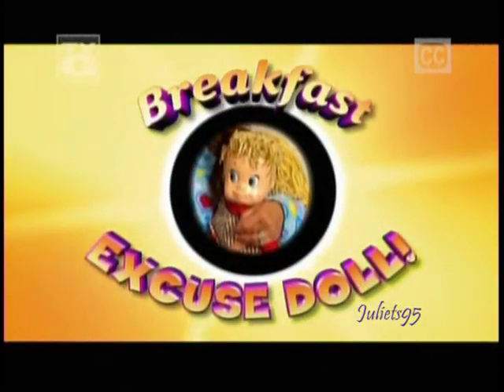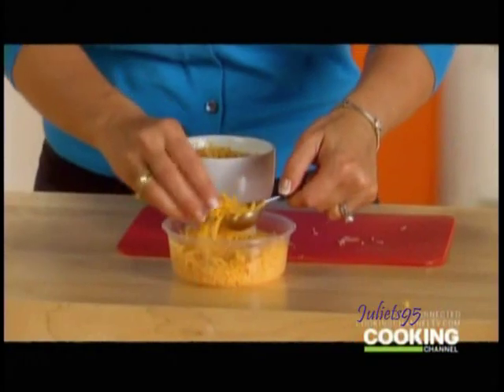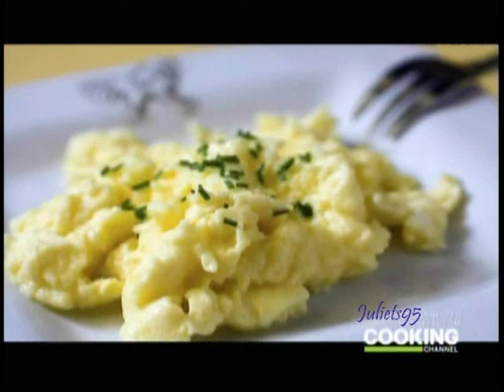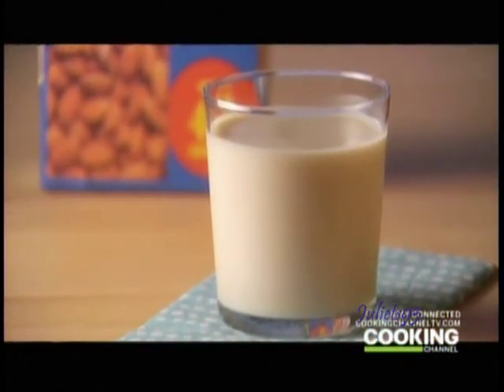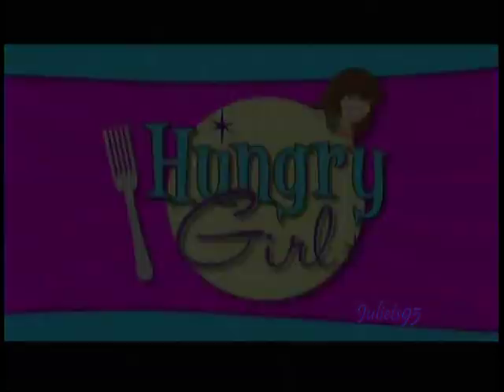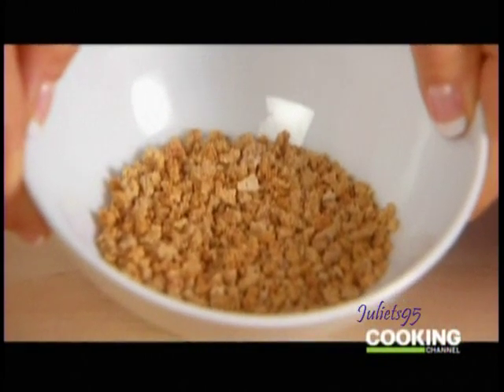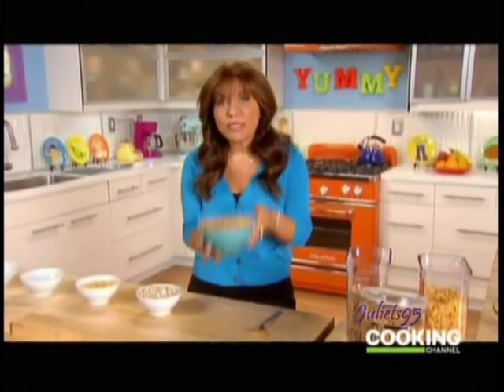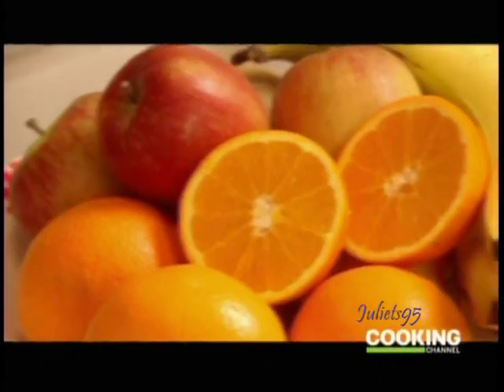Hungry Girl - Episode 10 - Part 1/2 "Rise and... Dine!"